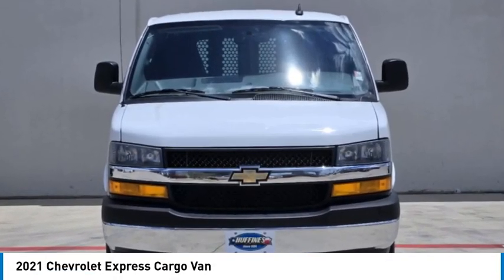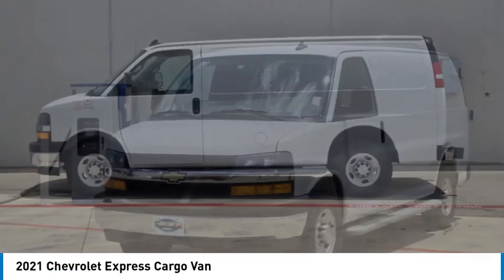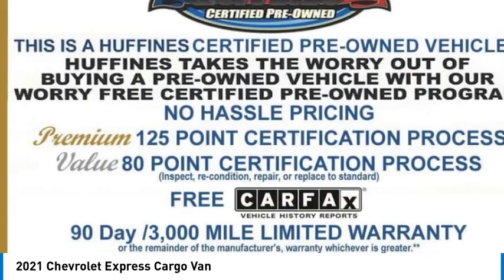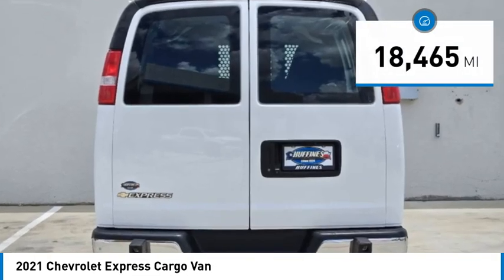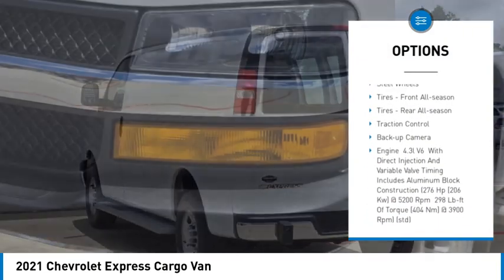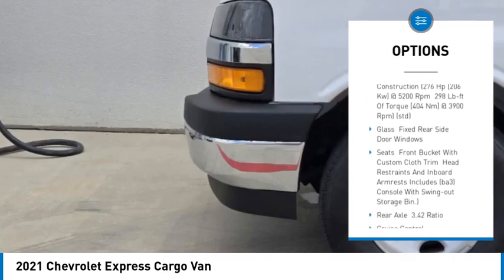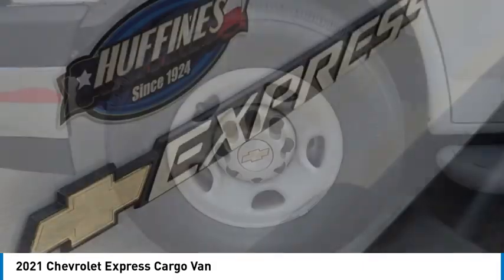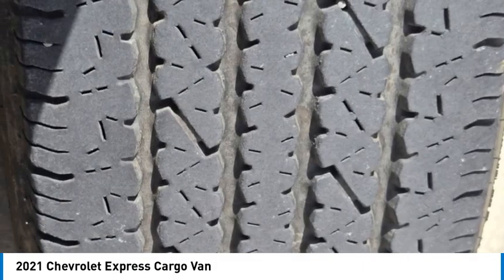2021 Chevrolet Express Cargo Van P3528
2021 Chevrolet Express Cargo Van

1400 S. Stemmons Frwy.

Summit White exterior. WiFi Hotspot, Onboard Communications System, Back-Up Camera, iPod/MP3 Input. CLICK NOW!KEY FEATURES INCLUDEBack-Up Camera, iPod/MP3 Input, Onboard Communications System, WiFi Hotspot. MP3 Player, Electronic Stability Control, Bucket Seats, 4-Wheel ABS, Vinyl Seats.PURCHASE WITH CONFIDENCECARFAX 1-OwnerWHO WE AREAt Huffines we believe the vehicle buying process should be hassle free. We are willing to answer every question you might have during your search for the perfect vehicle. Huffines has been satisfying customers & forming lifetime friendships in the Greater Dallas area since 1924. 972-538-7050Please confirm the accuracy of the included equipment by calling us prior to purchase.